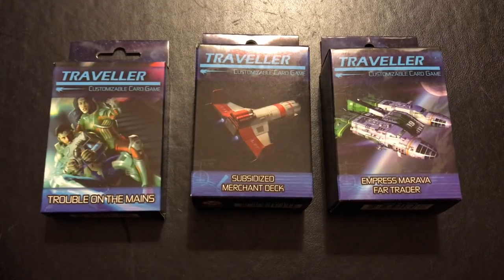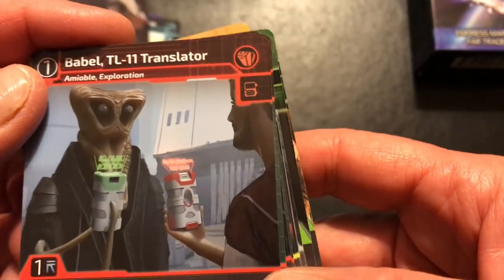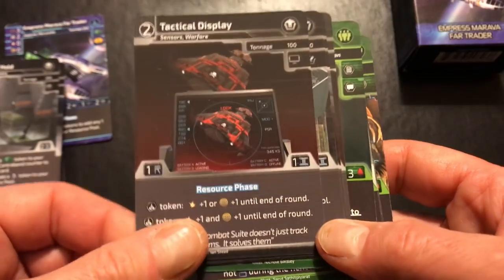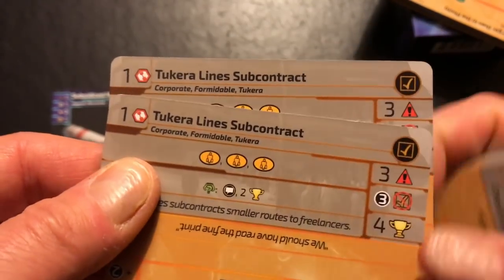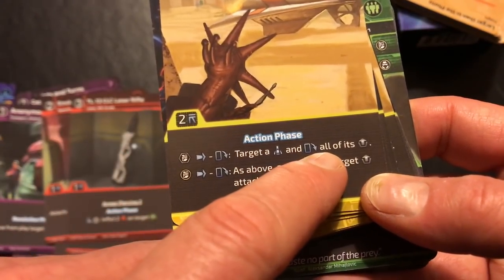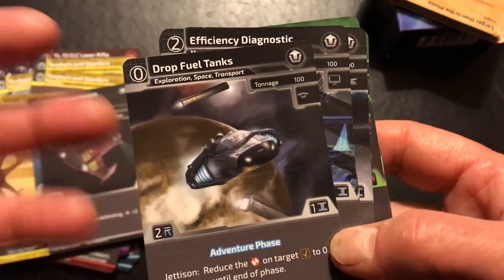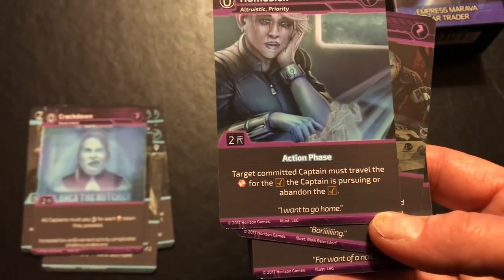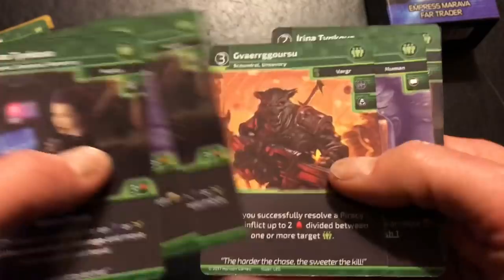Traveller CCG ship and expansion decks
Empress Marava Far Trader (0:26); Subsidized Merchant (10:27); Trouble on the Mains (20:22); Inserts (27:38)